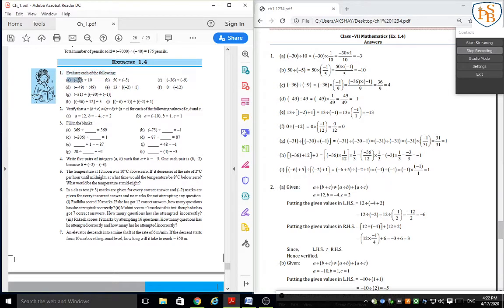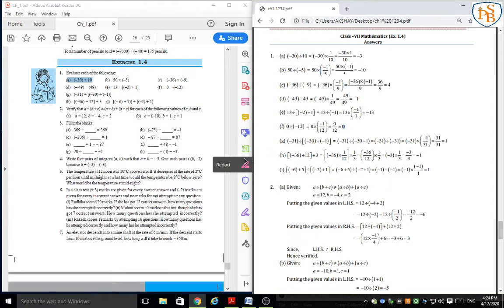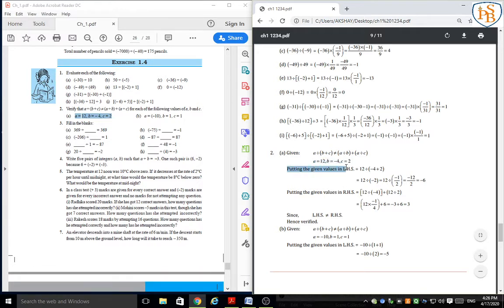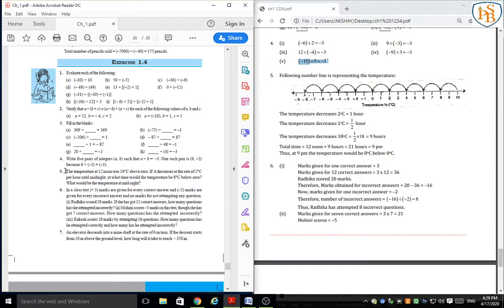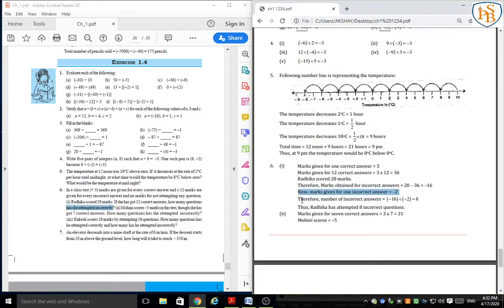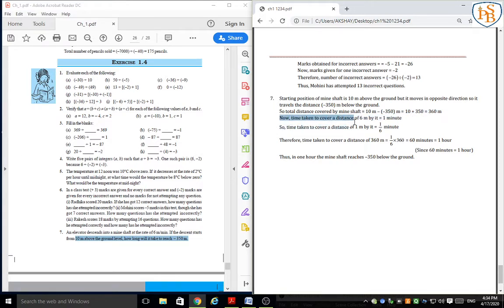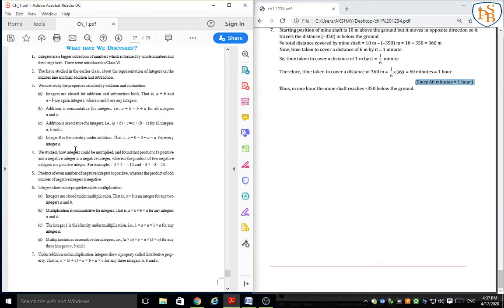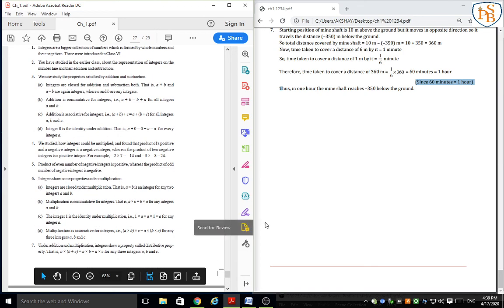CLASS - 7TH , SUBJECT - MATHS, CHAPTER - 1 (INTEGERS) , SESSION - 5